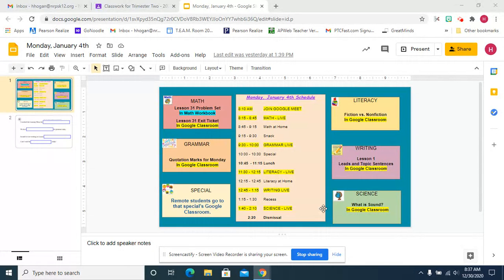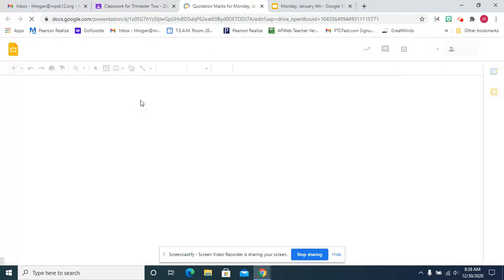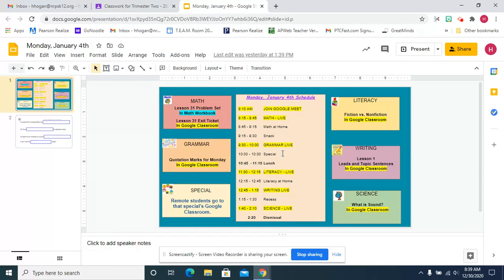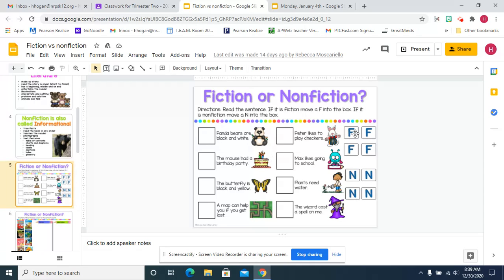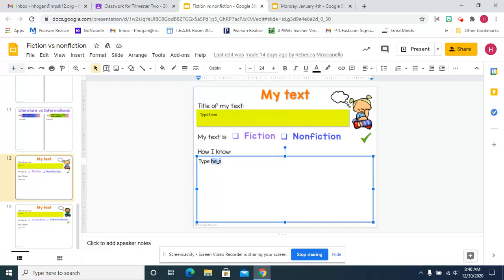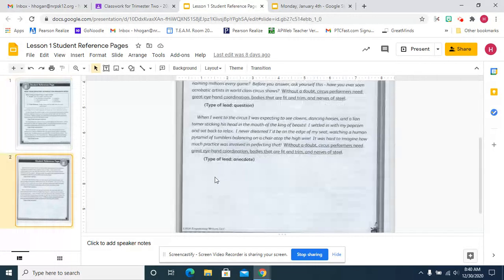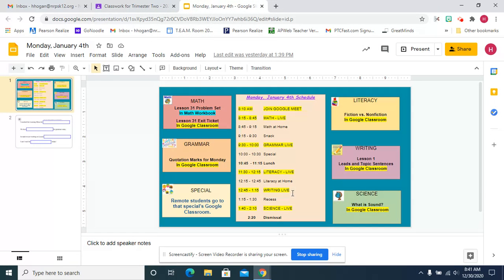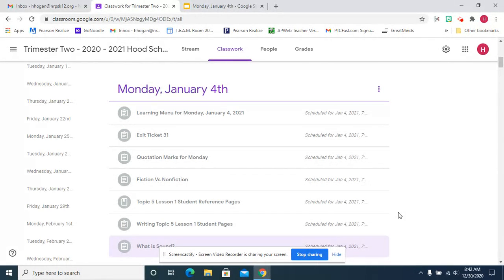Preview Video for Monday, January 4, 2021